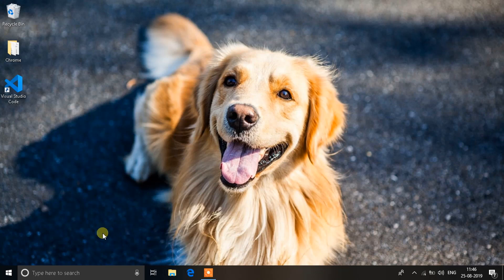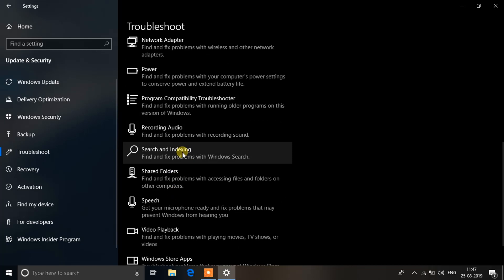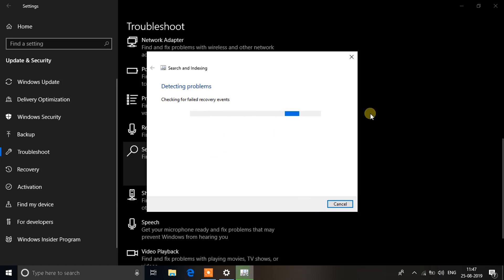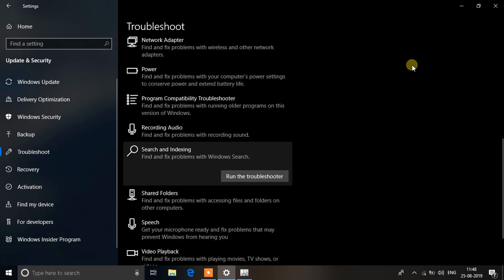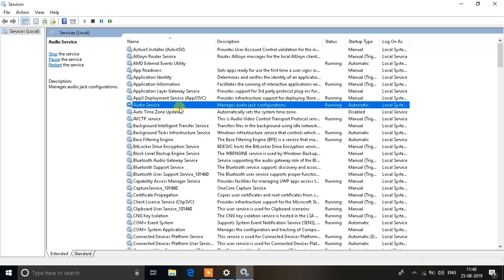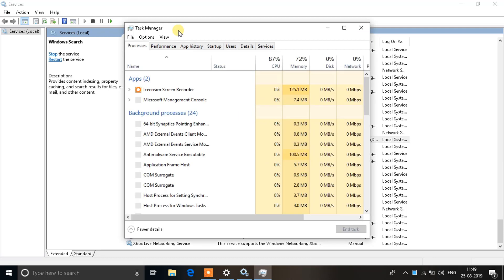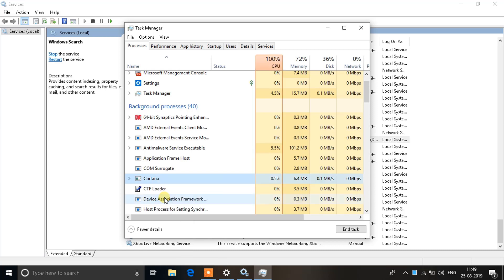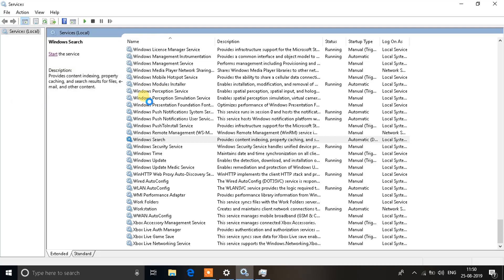Search bar not opening in Windows 10 | [100% Fix]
These are the two simple steps on how you can fix search bar on Windows 10.

1. Troubleshoot Search and Indexing.
2. End process for Cortana in Task Manager.
3. Restart Windows search service in "services.msc" (Windows + R) key.